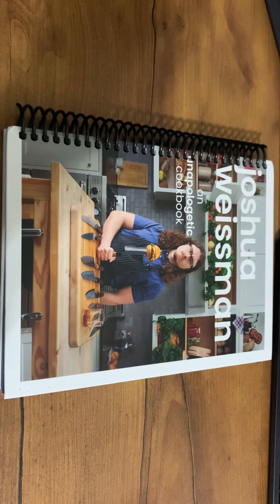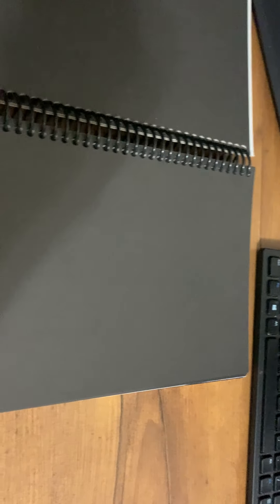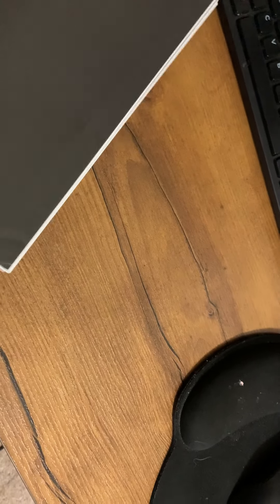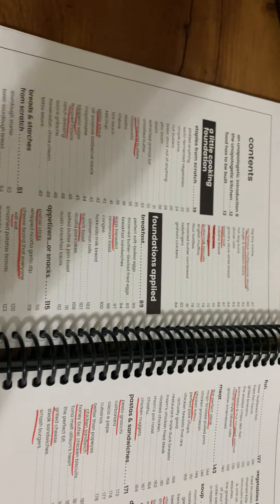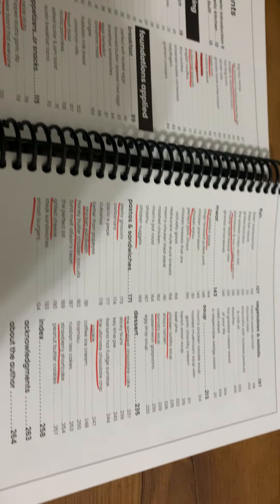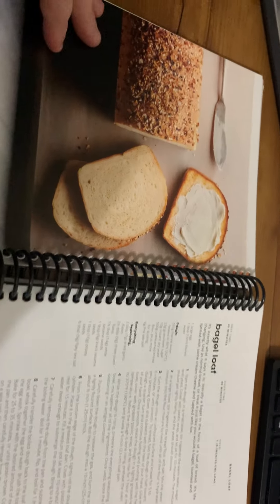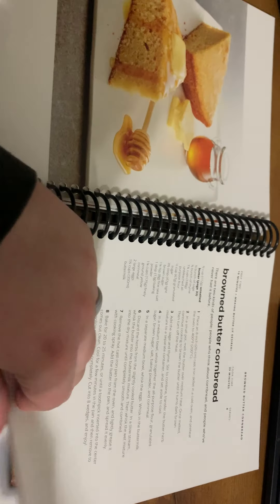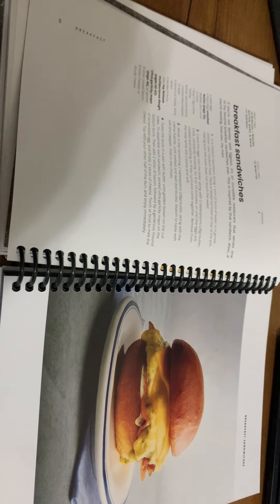My Favorite Thing About Joshua Weissman Cookbook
Joshua Weissman Cookbook Review